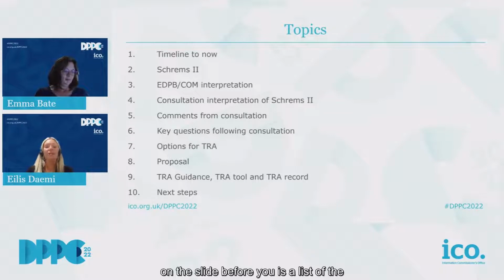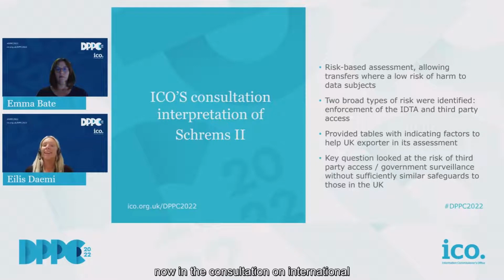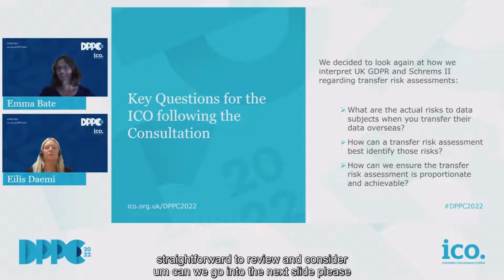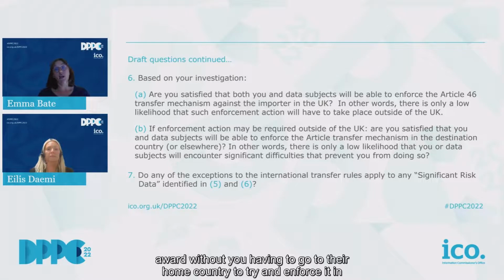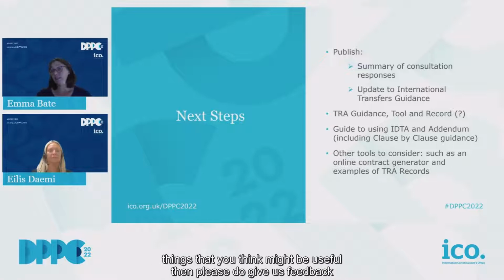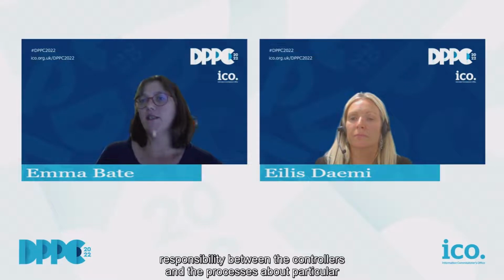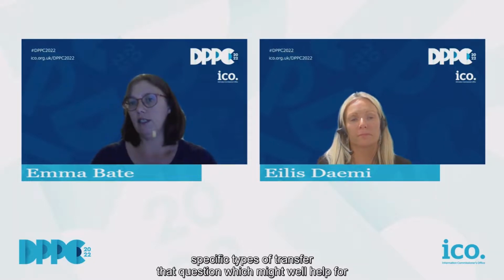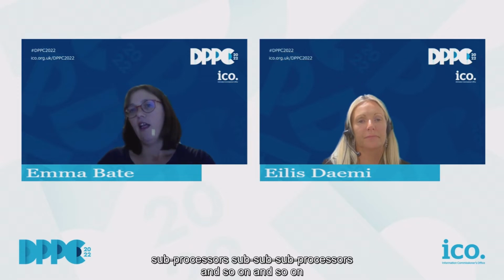Transfer risk assessments - how do they work?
Following the decision in Schrems II, TRAs are a legal requirement when transferring personal data using an Article 46 UK GDPR transfer tool. The ICO shortly plans to issue guidance and a TRA tool. This seminar will provide delegates with a preview of the ICO’s new approach.

This video was recorded in July 2022 as part of the ICO's DPPC 2022.